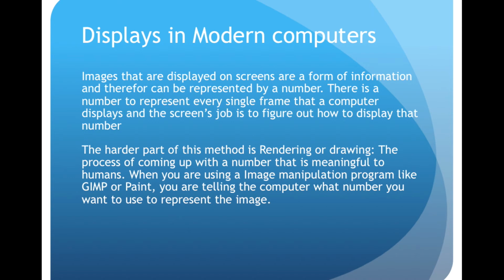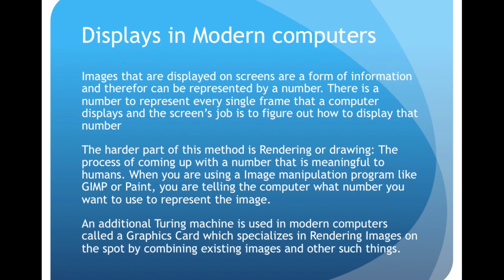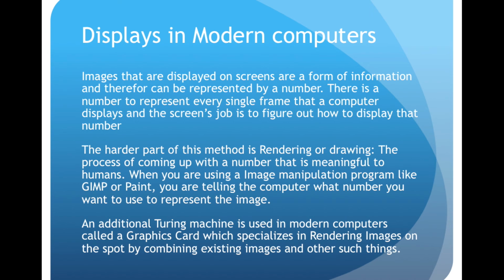Computer function episode 18 Input and output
In this video I go over Input and output and why it is so important in redstone